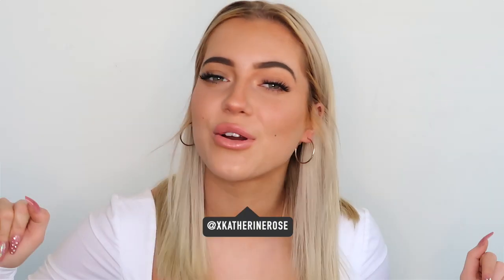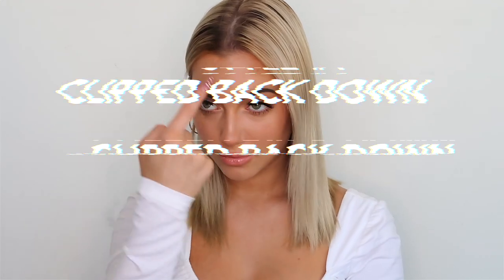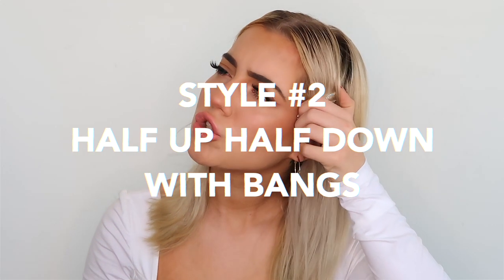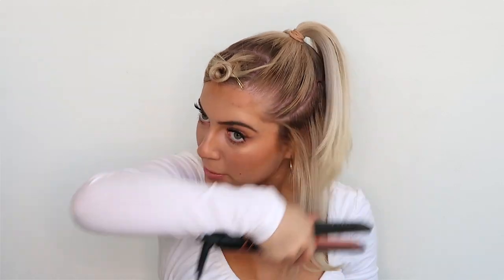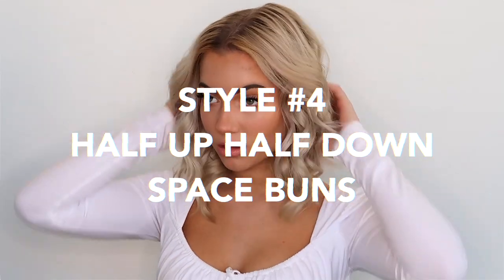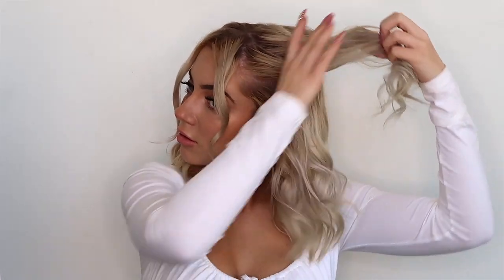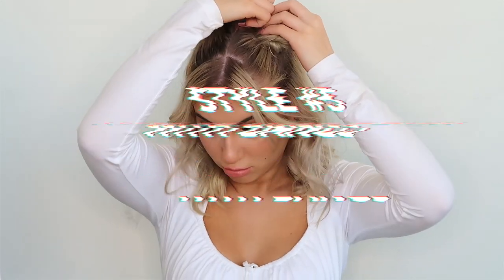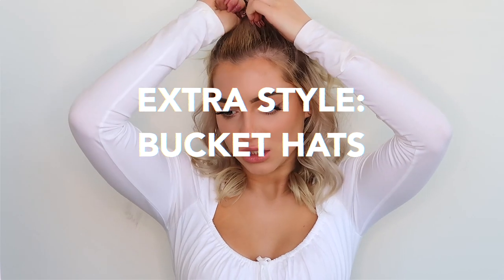CUTE HAIRSTYLE IDEAS FOR SHORT & MEDIUM HAIR!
Here are 6 adorable and cute hairstyle ideas for short and medium natural hair. These hair styles are perfect for when you need a new way to jazz up your hair game. This hair tutorial is for those with short / medium length hair, but these hair styles can be done on longer hair as well! I hope you enjoy my natural hairstyle vid... XOXO 🖤

OTHERS...